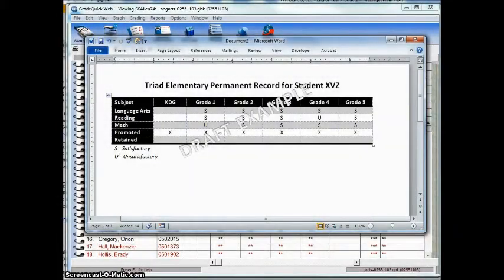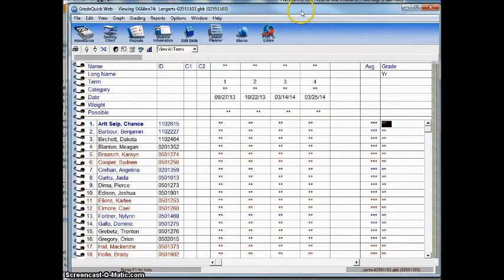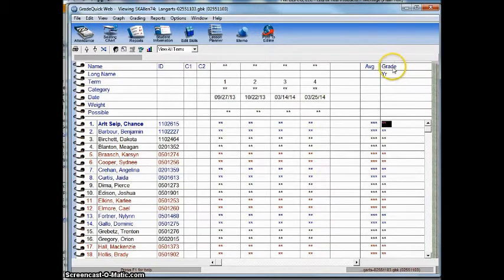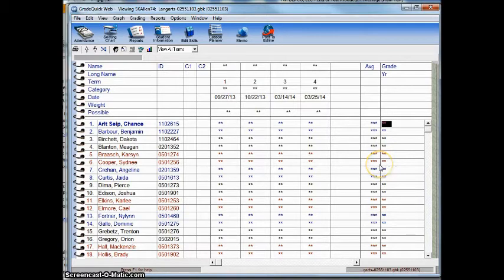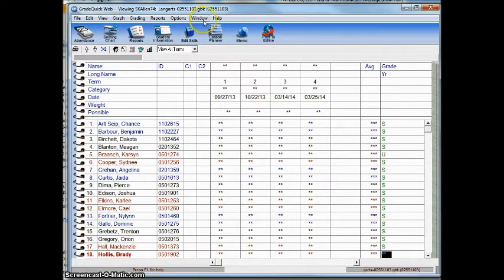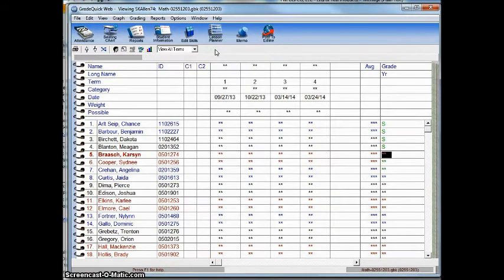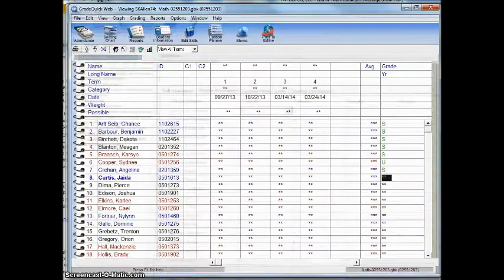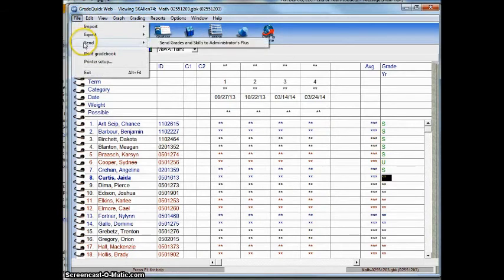Grade 1-5 Final Subject Assessment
How to enter the final subject assessment for each student using gradequick web